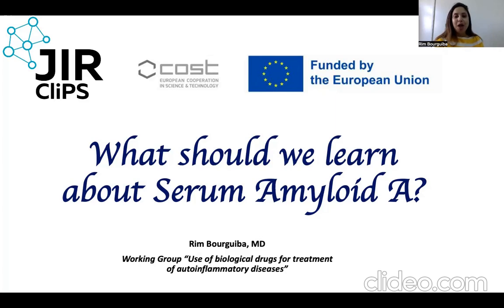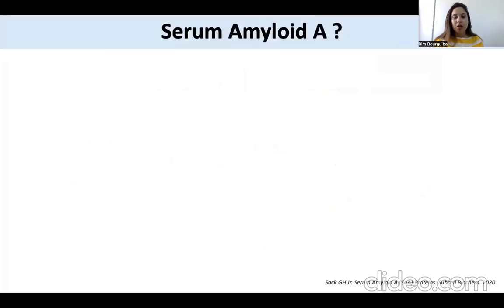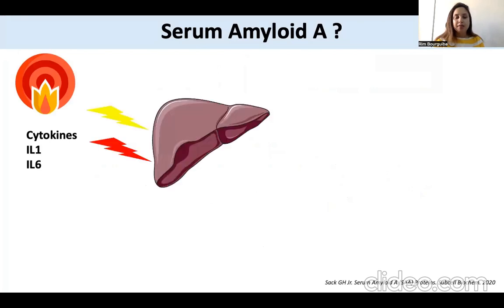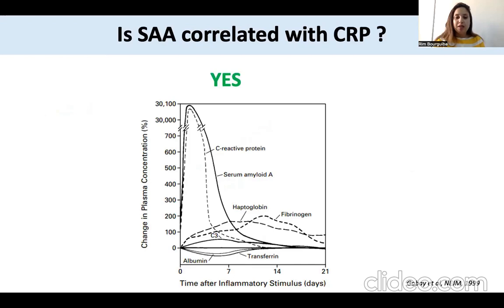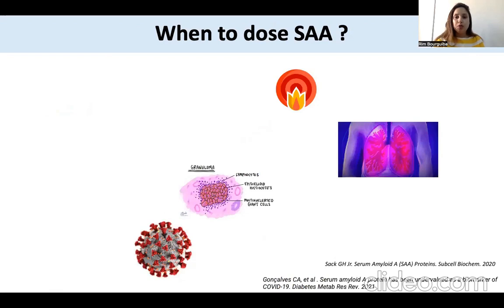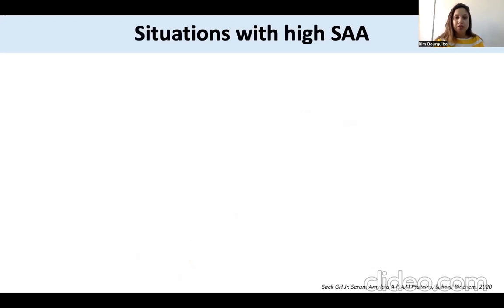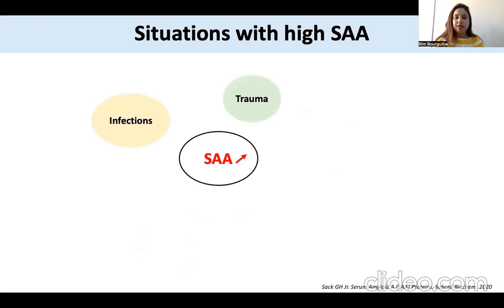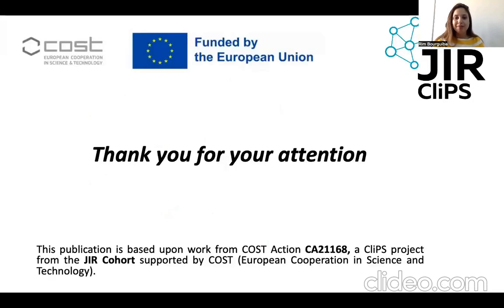What should we learn about Serum Amyloid A?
In this video, Rim Bourguiba, Doctor from Tunisia, will talk about Serum Amyloid A and answer few questions:
- Is SAA correlated with CRP?
 - When to dose SAA?
- Situations with high SAA
This video is made based upon work from COST Action CA21168, a CliPS project form the JIR Cohort supported by COST (European Cooperation in Science and Technology) within the Working Group "Use of biological drugs for treatment of autoinflammatory diseases".